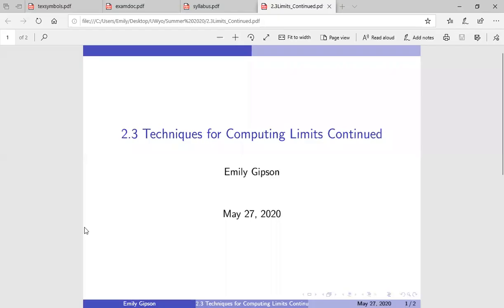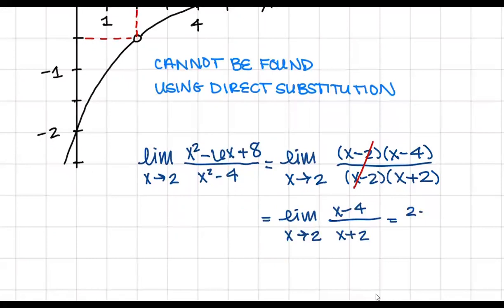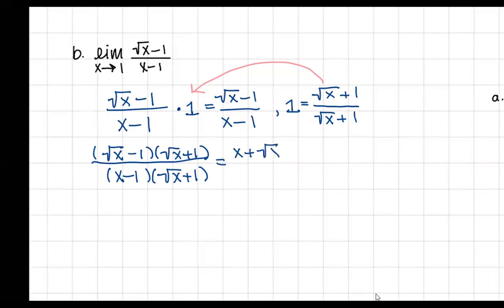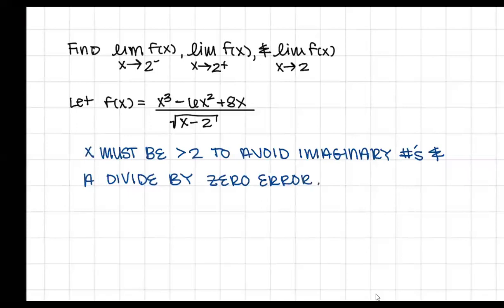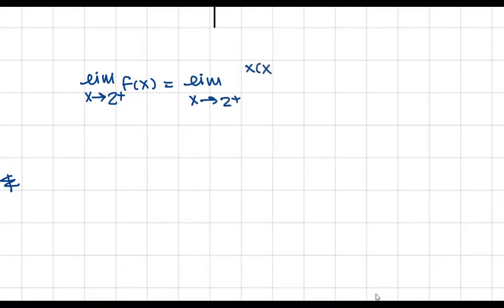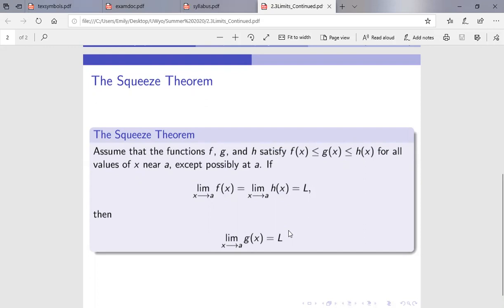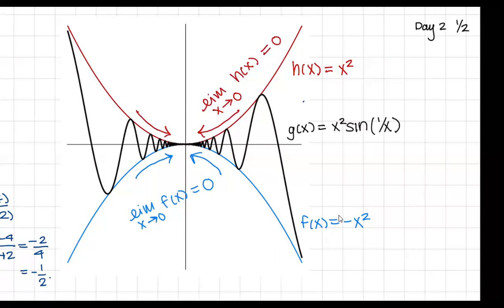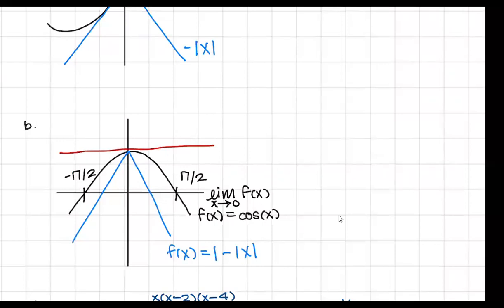Day 2 Video 1 of 2